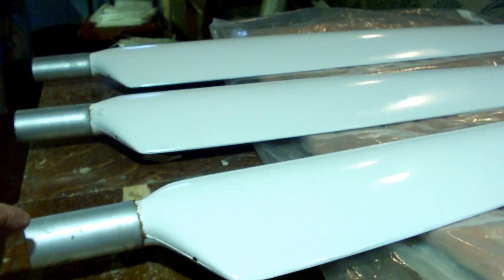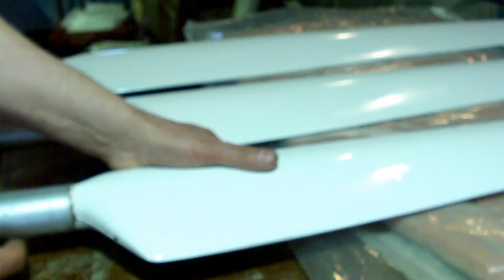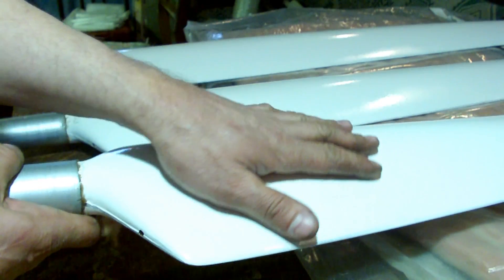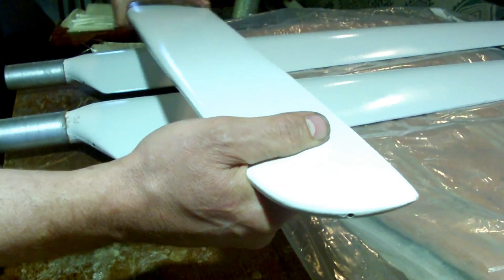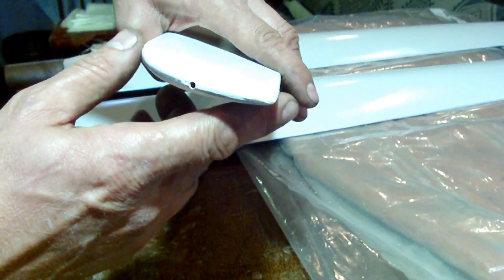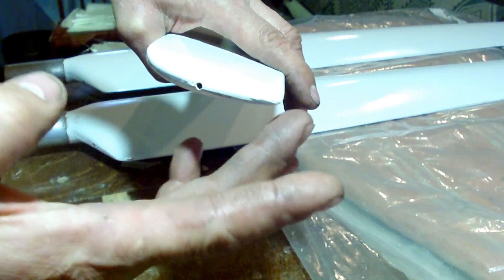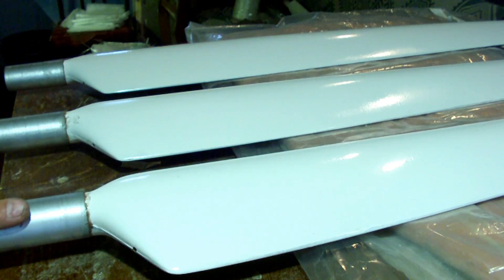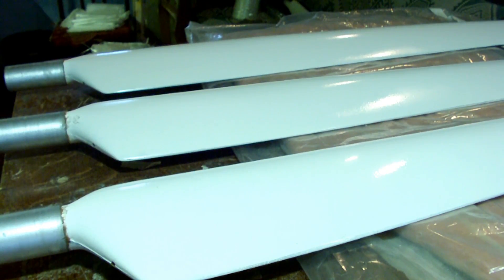Краткий обзор для тех кто покупает лопасти к ветрогенератору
Видео для тех кто впервые приобрёл стеклопластиковые лопасти
Помогу выписать товар с Китая
Хотите получать доход от покупок с Китая, регистрируйтесь .Проверено, все работает!